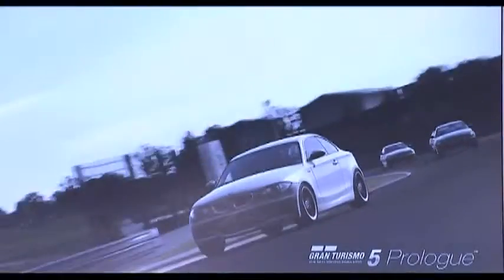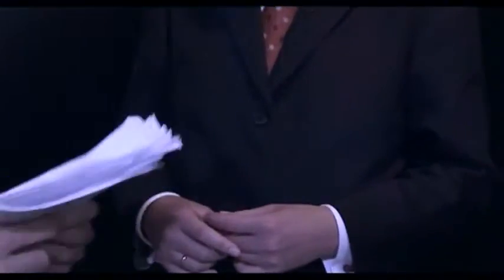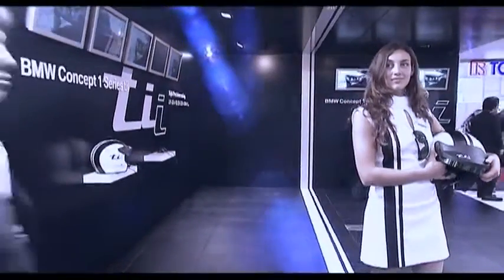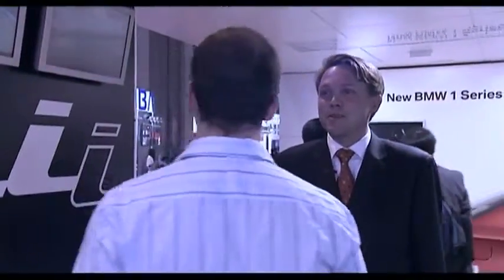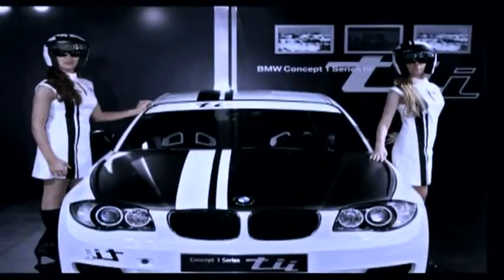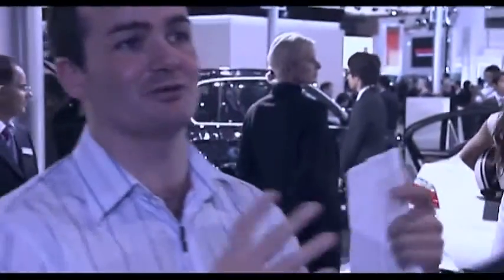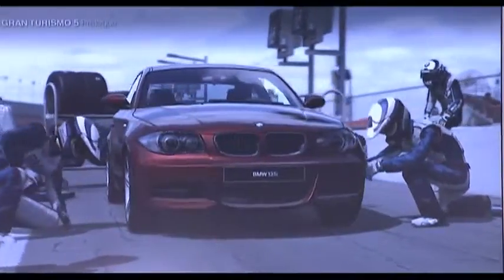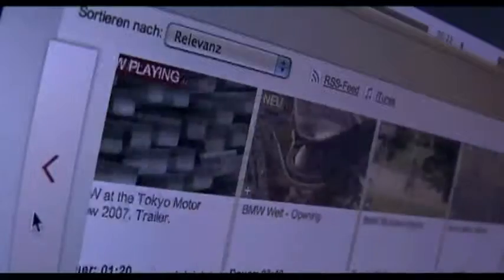BMW at the Tokyo Motor Show 2007 BMW 1 Series Coupe in Gran Turismo 5